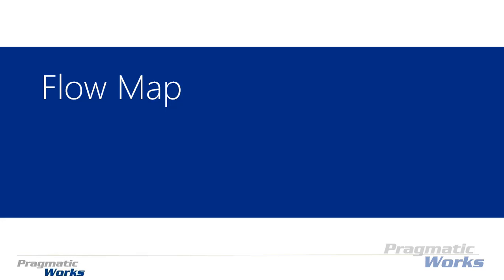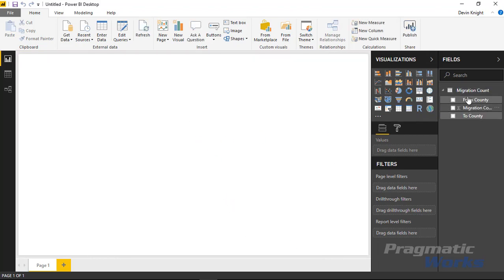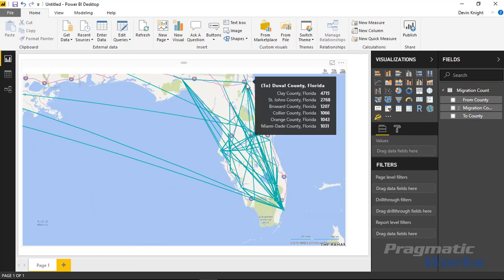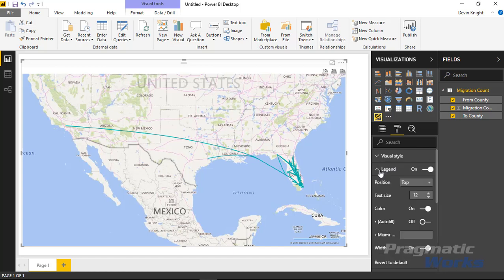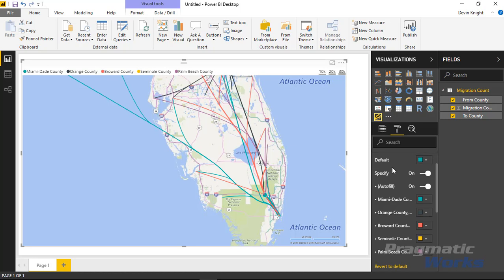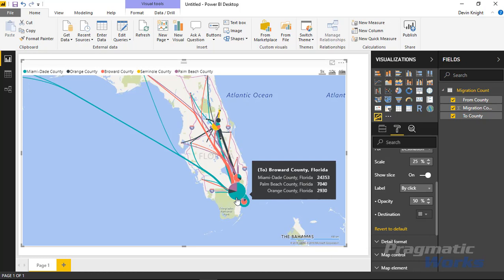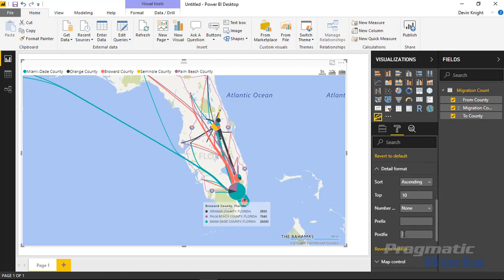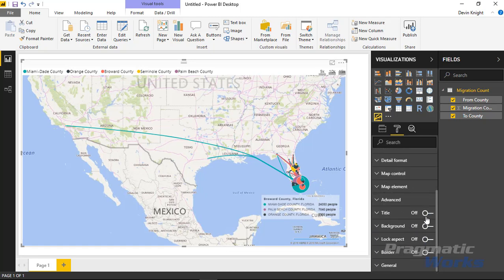Power BI Custom Visual - Flow Map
In this Power BI Custom Visual, Devin is teaching all about Flow Maps.